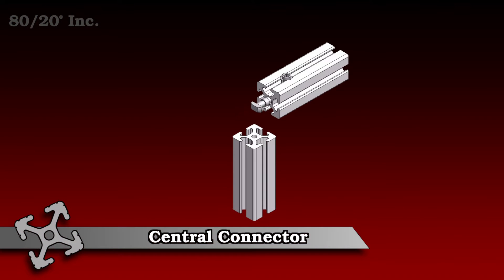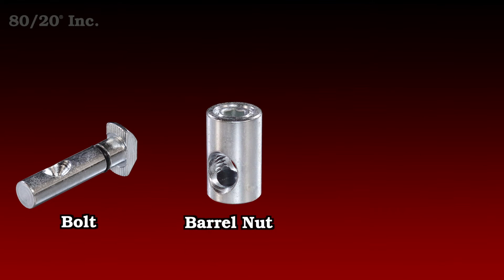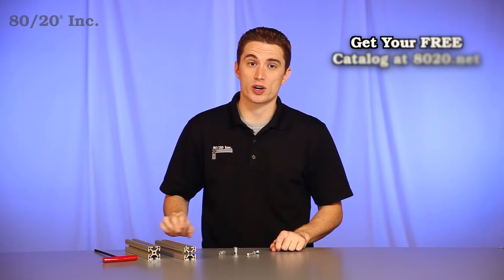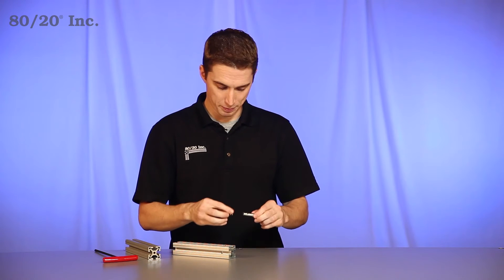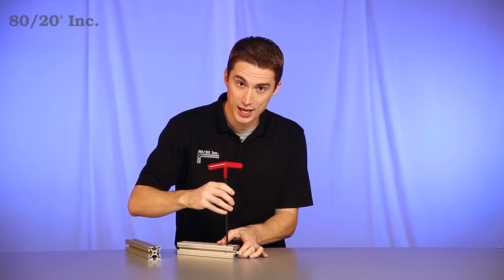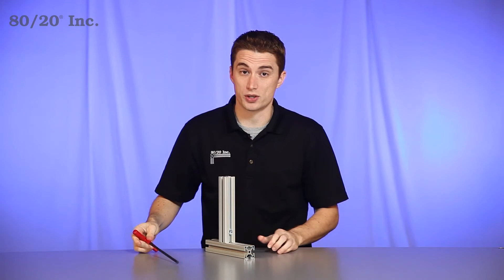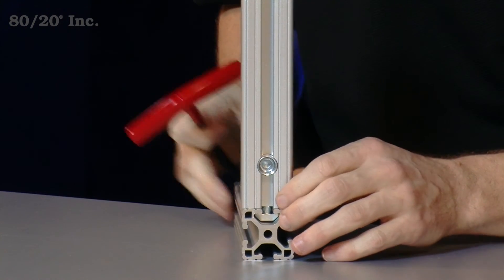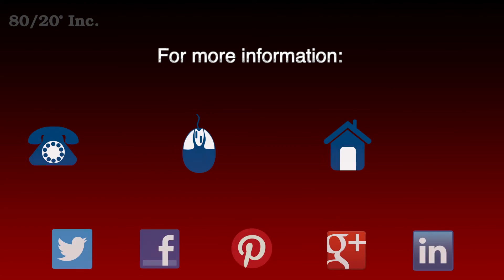80/20: Central Connector Overview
Hello, and welcome to 80/20's product highlight series.  Today we are going to take a look at the central connector.  This fastening method is a great choice for a strong connection with adjustability.  It's available in fractional, metric, and compatible across a wide range of profile series.

Now the central connector comes in three parts.  You have the bolt, the barrel nut, and the spring.  Now one thing you'll want to keep in mind when using the central connector, is one of your bars is going to need machined with a counterbore service, and a hole drilled in the center cavity.  More information on central connector machining services can be found in the 80/20 product catalog.

Now when it comes to installing the central connector, you'ree going to start with your barrel and place it into the counterbore service, making sure the hole faces out towards the end of the profile.  Next we'll take our bolt, place the spring over it.  From there we'll take our bolt and place it in the center cavity with the indent facing up towards the barrel.  We'll line it up, and slightly engage it with our wrench.  From there we'll take the other bar, and slide the connector in.  Find our desired location, and tighten down with our wrench.

Now the great thing about the central connector, is its adjustability.  If you need a new location on the bar, simply loosen up the central connector, find your new location on the bar, and tighten down firmly again.  Once you have that tightened down, you have a strong, flush connection.

Hopefully you found this segment on the central connector helpful.  And as always, make it a great day.